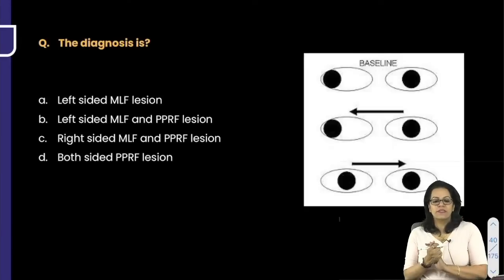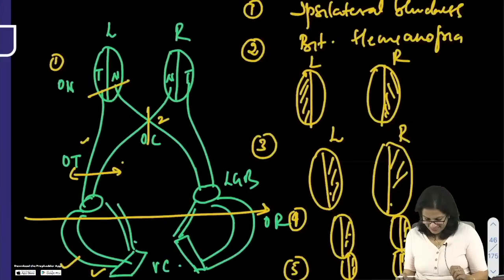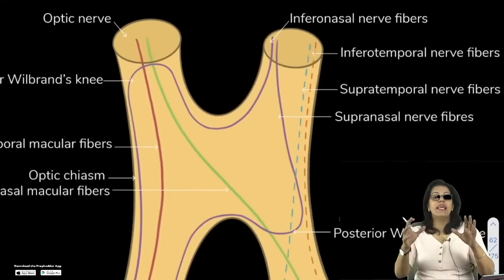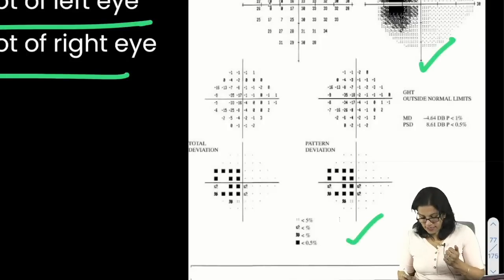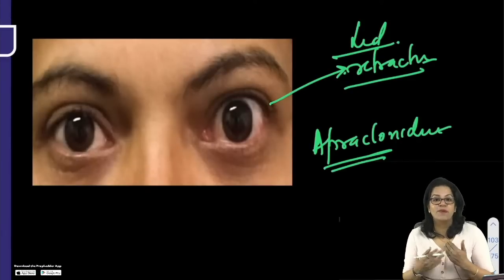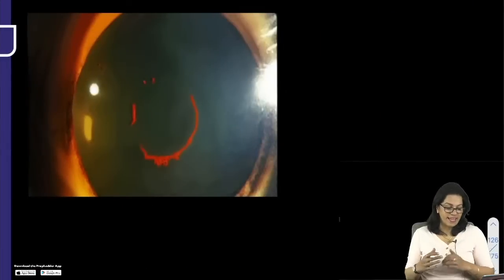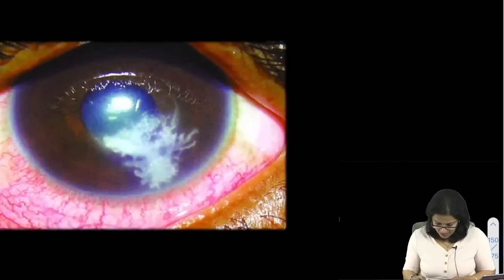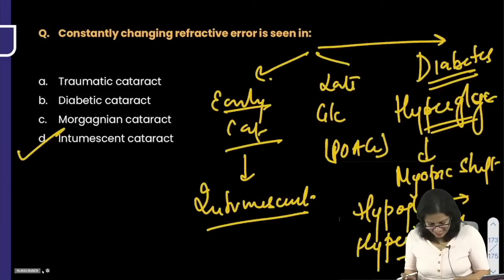NEET PG 2023 Marathon, Ophthalmology by Dr. Ruchi Rai Part 2 | PrepLadder NEET PG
Welcome to the session of NEET PG 2023 Marathon. In this Session Dr. Ruchi Rai will be discussing the Topics related to Ophthalmology, which will help you in the Speedy Revision of the Subject in a broader aspect.Join the Session and Accelerate Your Last Phase Prep!

Introducing ELITE Plan Designed to help you crack NEET PG/NExT with ease